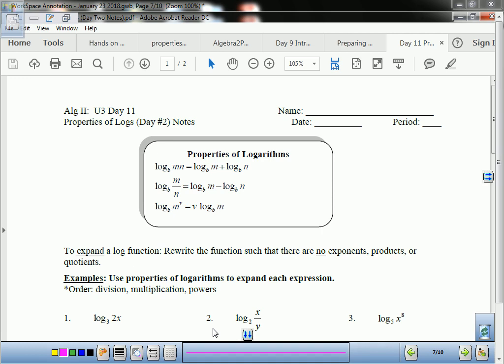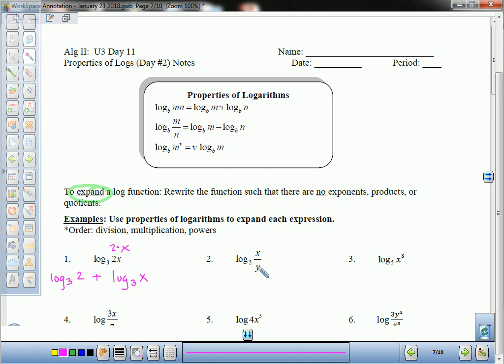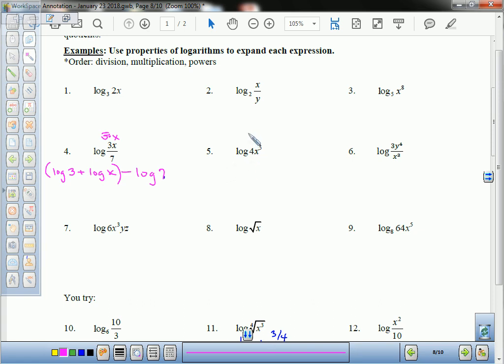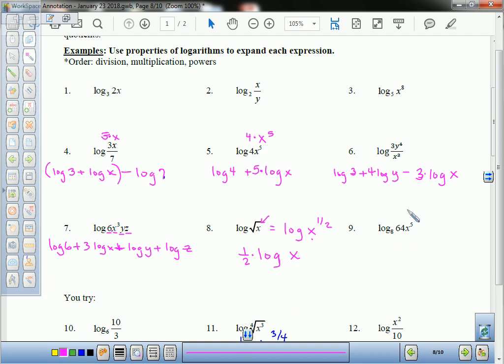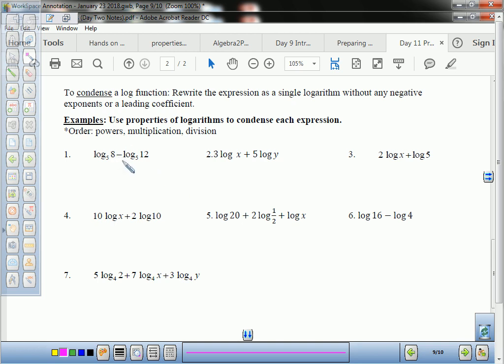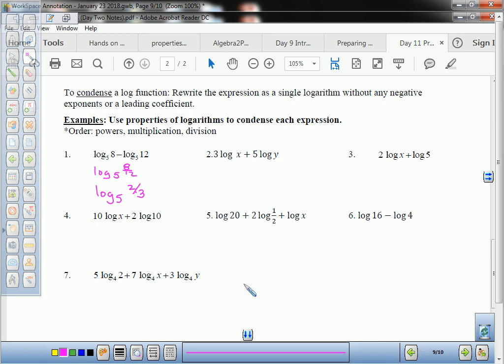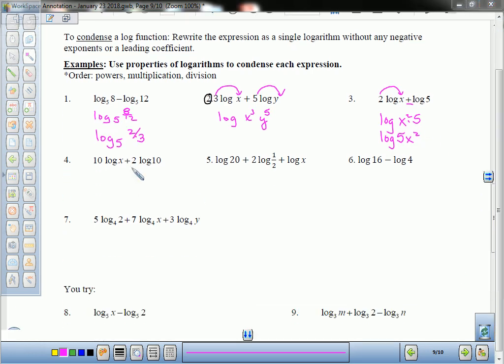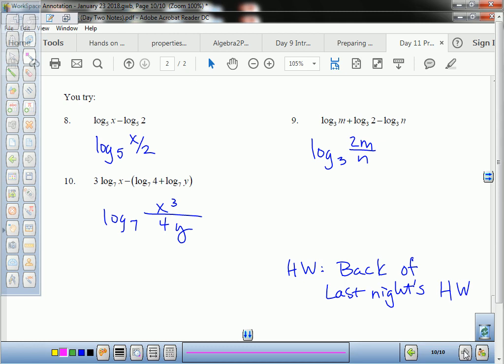Alg II 1 23 18